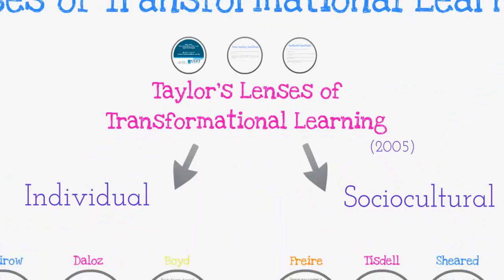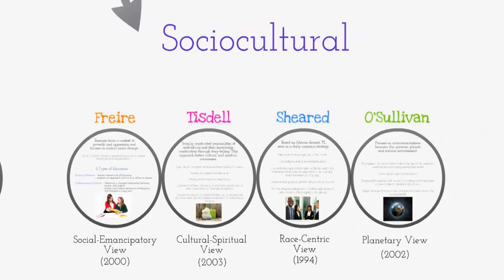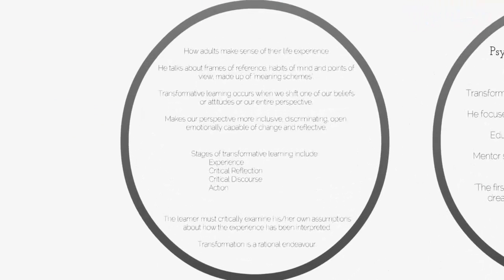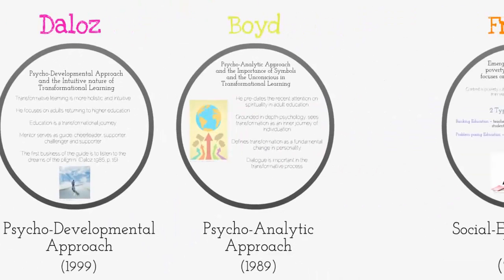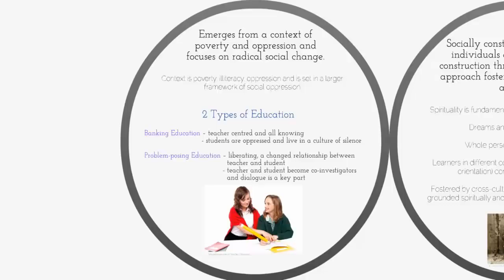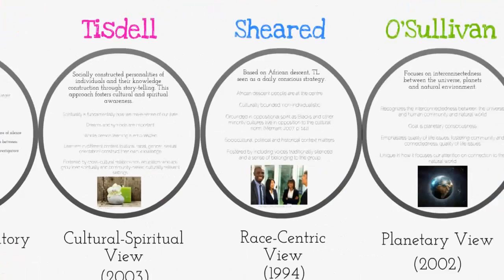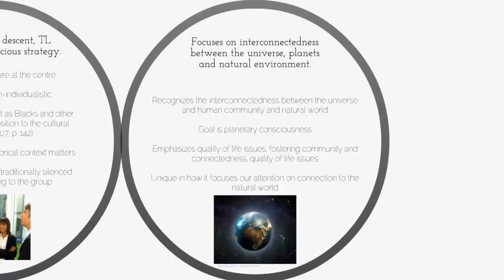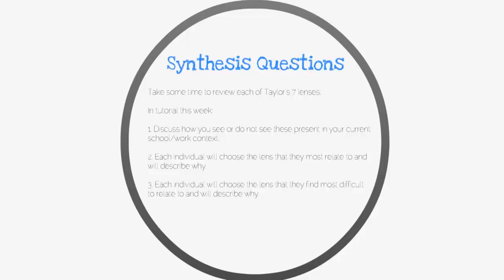6.2 Lenses of Transformational Learning